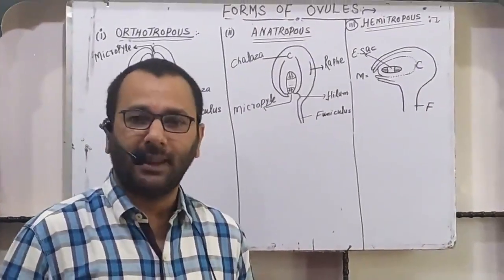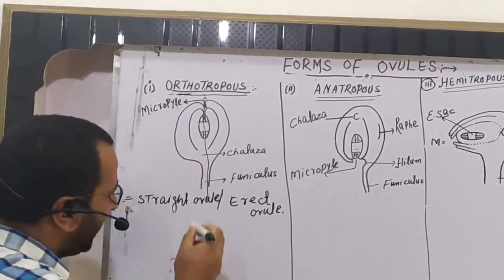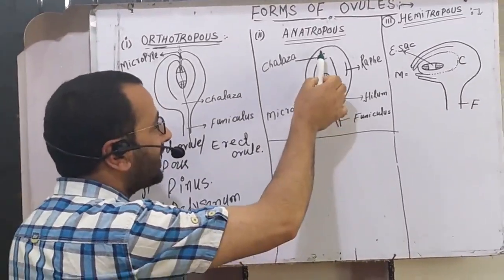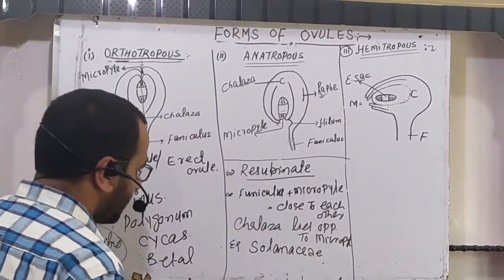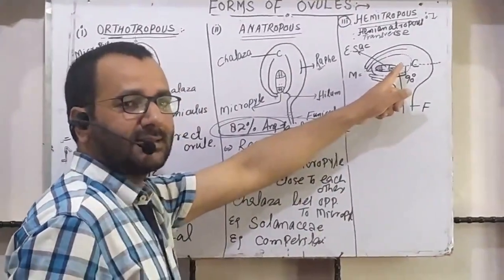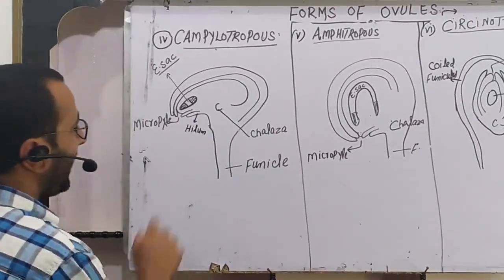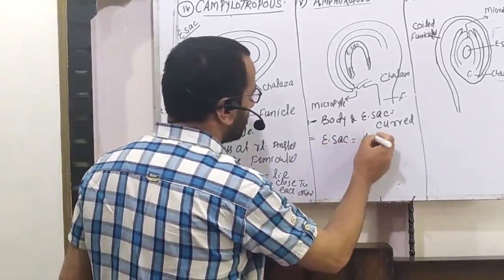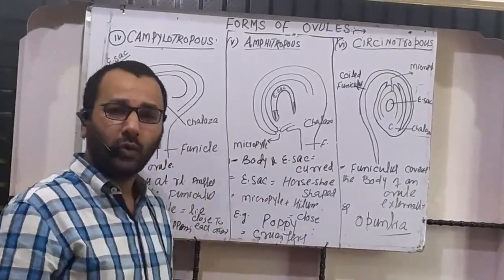Forms/ Types of Ovules